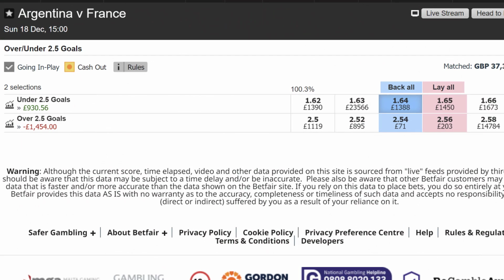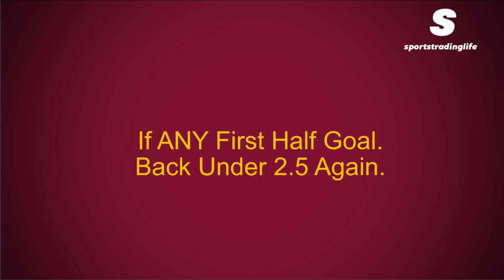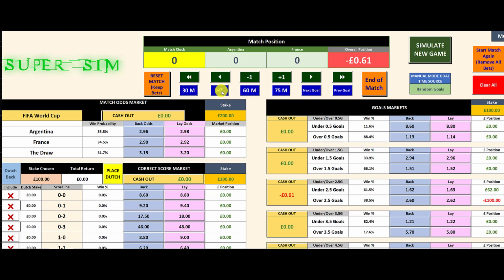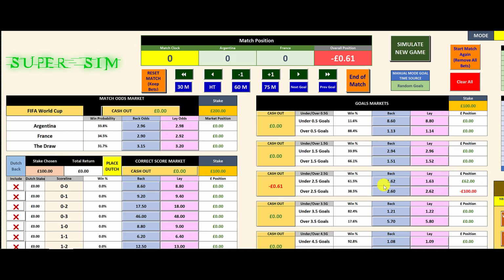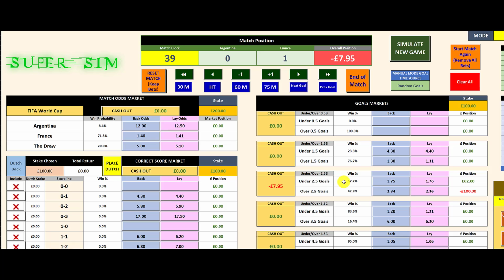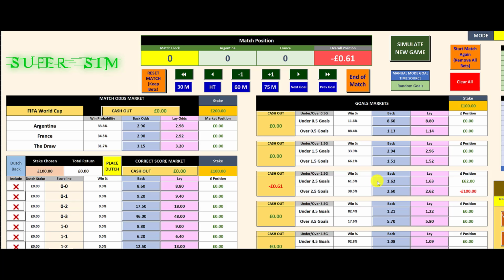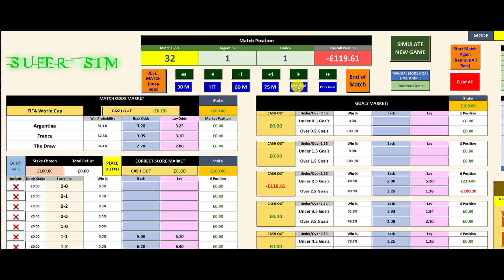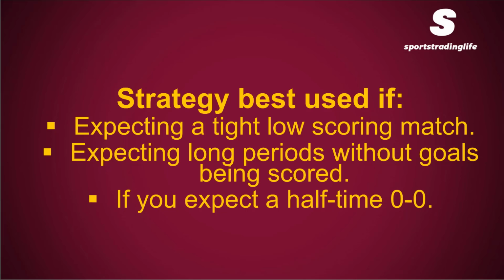REVEALED: Over/Under 2.5 Goals Trading Strategy For World Cup Final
We look at testing a football trading strategy on the world cup final to see what edges we can possibly find and exploit.

Watch us simulate the world cup final market and test our simple football trading strategy.